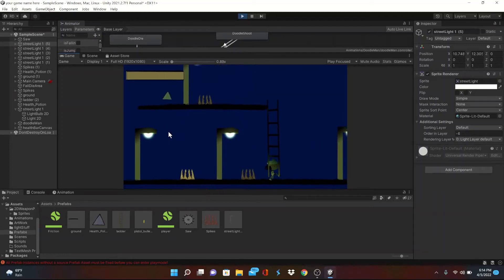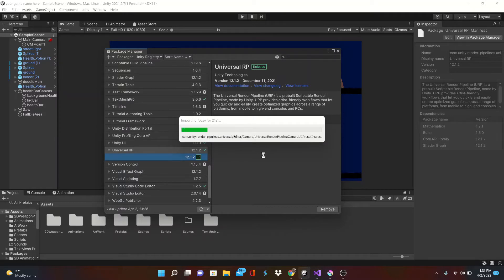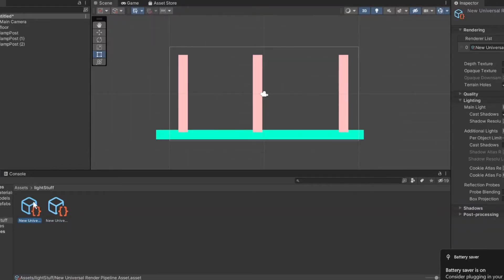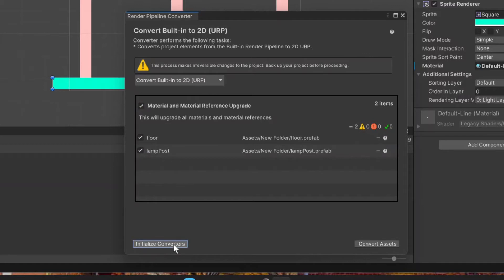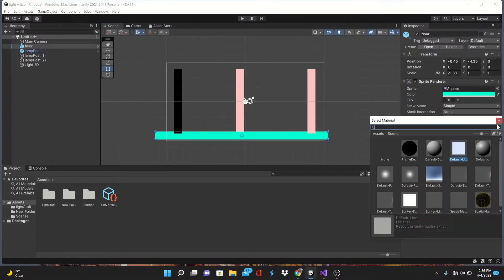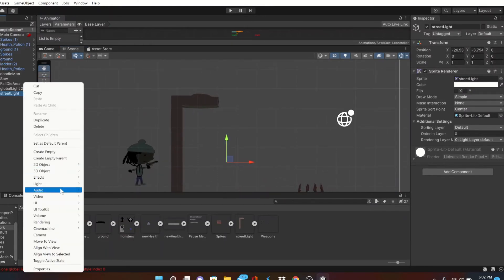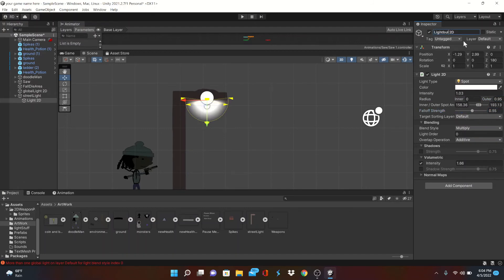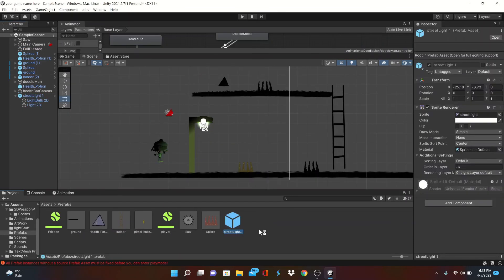The New Unity 2D Light System || Learn Quickly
welcome back to Bobbville! we're going through a updated verion of the unity 2d pipeline asset. it's nice we're finially adding a little pop to our game. it's crazy somthing simple like lights would make such a difference. hope ya enjoy!

Hope you're enjoying this as much as i am! Feel free to ask any questions in the comment section. unity 2d can get complicated a times, so we can use this channel to get through this together! like i said before, every thing I know, you guys are gonna know, so let's get it!

Feel free to throw out some suggestions for the next video!